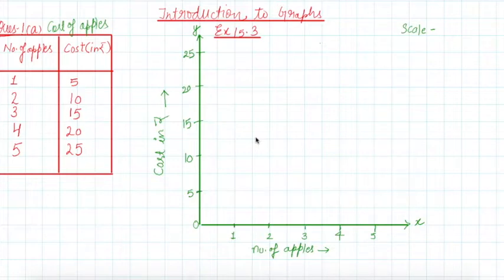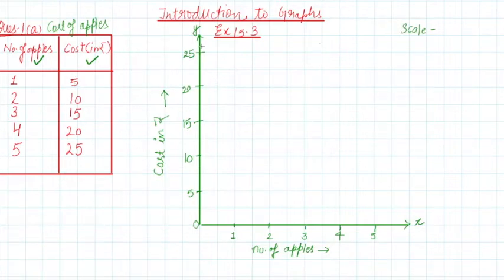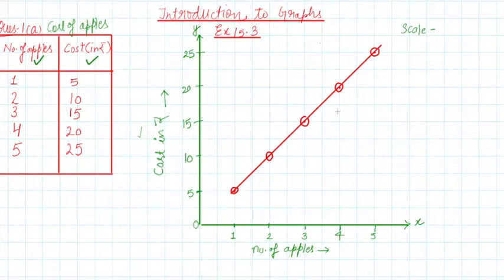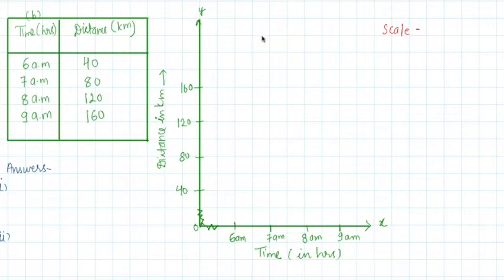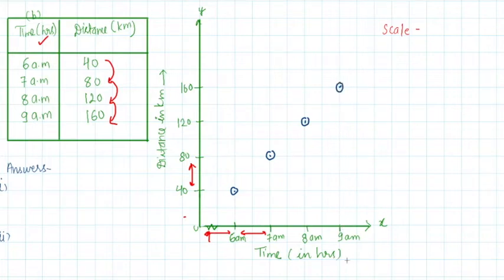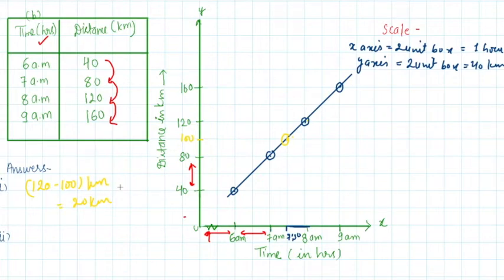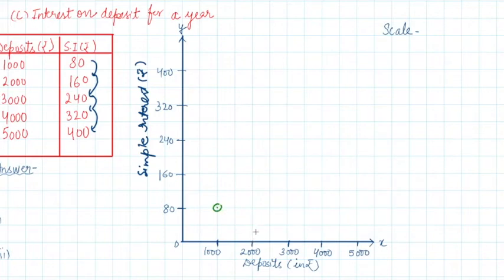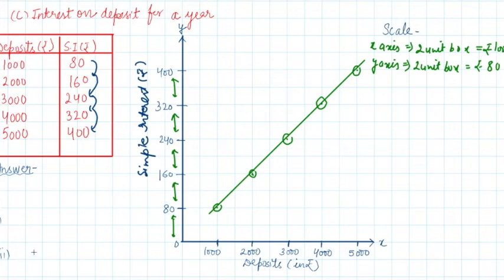Exercise 15.3- Question 1(Part a, b & c)-INTRODUCTION TO GRAPHS (PART 6)-NCERT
INTRODUCTION TO GRAPHS (NCERT) -Exercise 15.3 (PART 6)
Complete, stepwise solution with explanation Question 1(Part a,b & c)